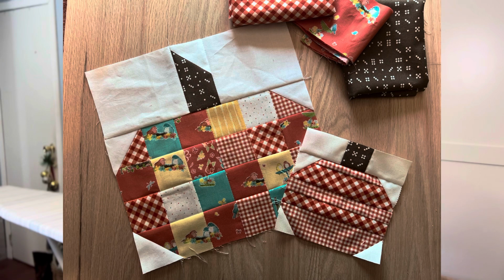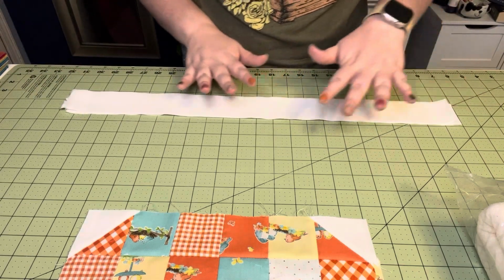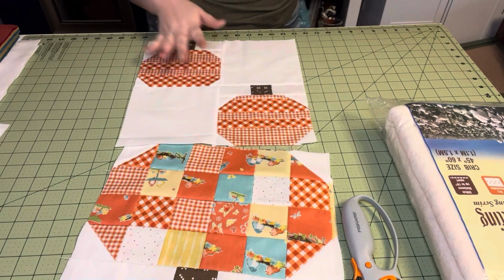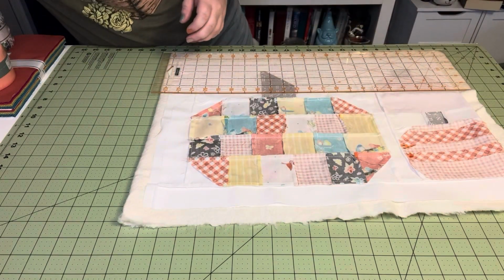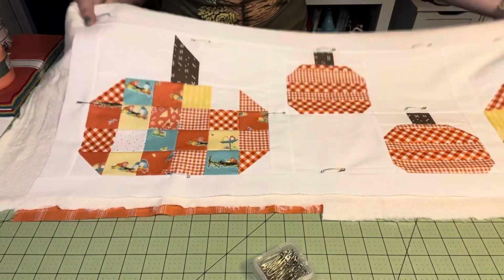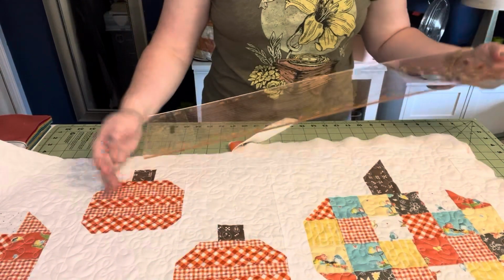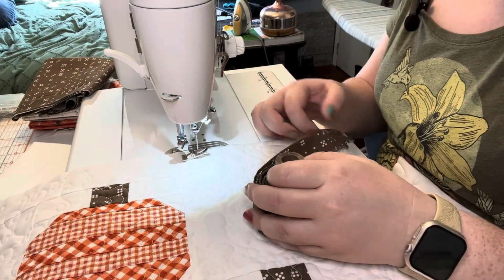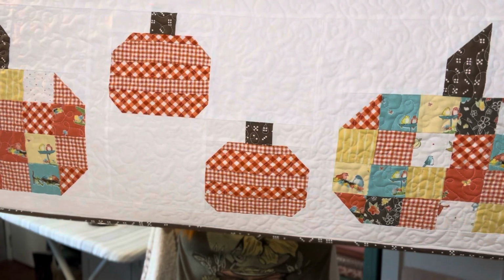The PERFECT Fall Quilted Table Runner Tutorial!!!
Hey Everyone! Today, we are making an ADORABLE quilted table runner using our beautiful pumpkin quilt blocks we made a couple weeks ago! This project is a fantastic beginner quilt project since it only took a few hours to make in total. Cool, right? I hope you enjoy this quilting tutorial as much as I did!